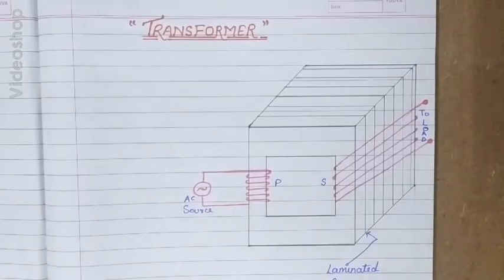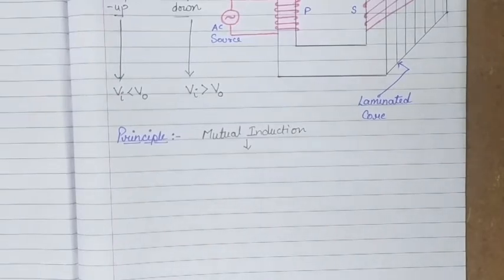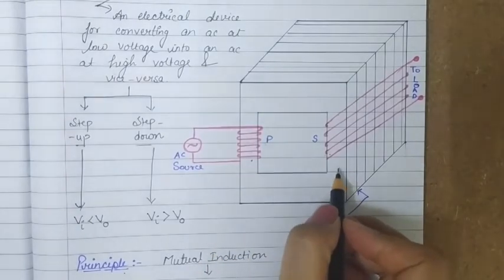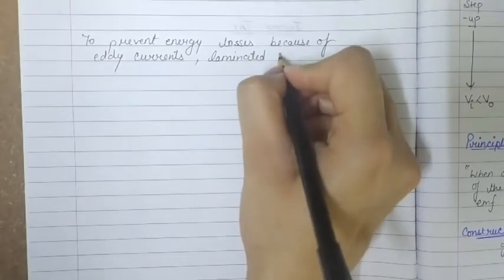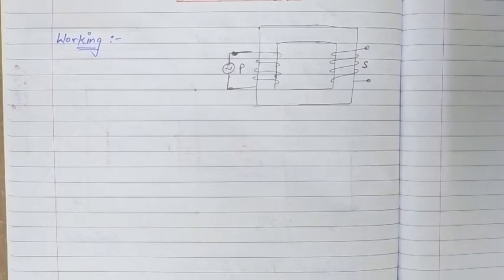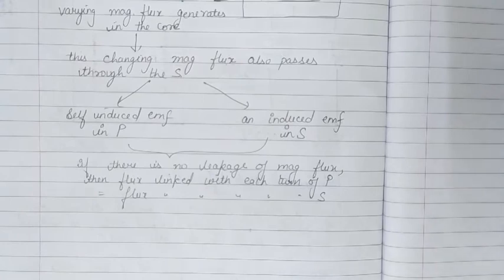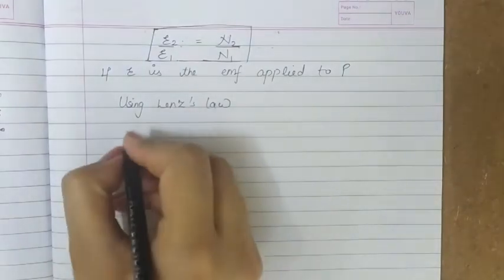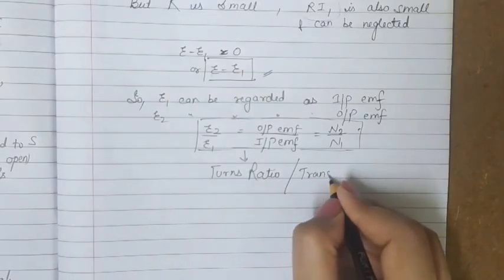Class 12|7.17: AC Transformer (Part 1)